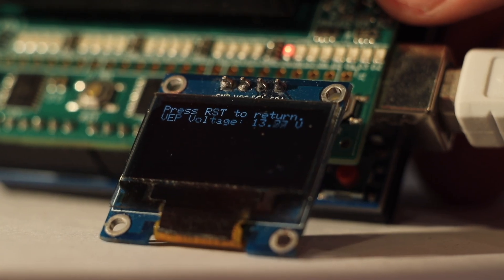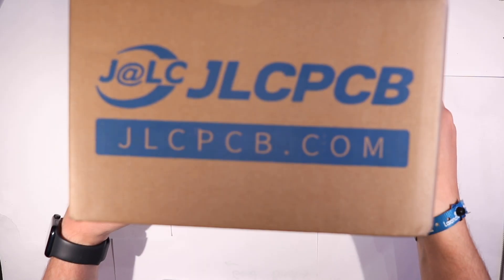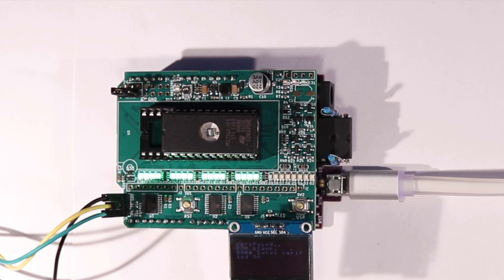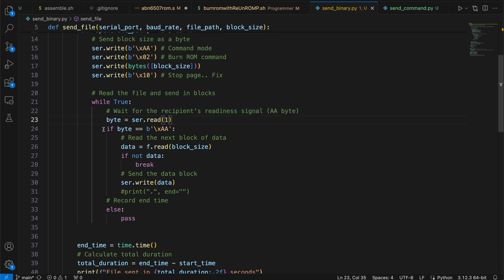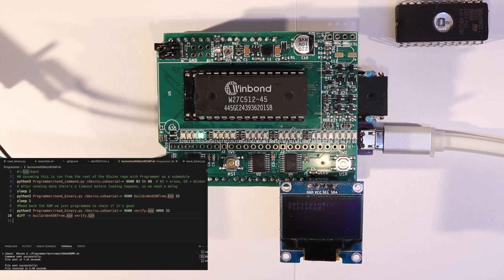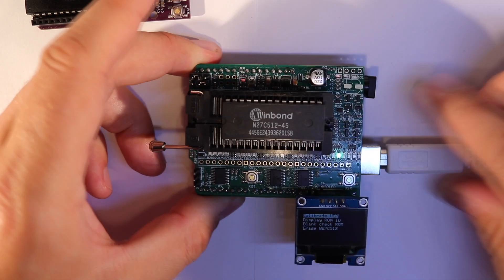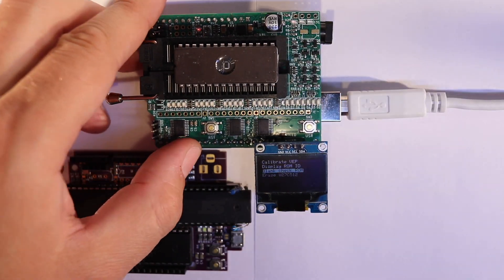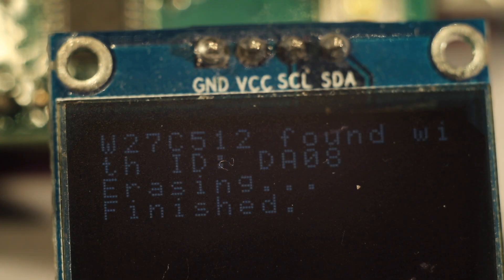This $9 Open Source ROM Burner got upgraded!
The Relatively Universal ROM Programmer got some gooood upgrades. It now supports the Arduino Uno and clones, it has standalone features using the SSD1306 and the Adafruit GFX library - and it can now be calibrated using the ADC

Shipping available to 51 destinations worldwide.

If you'd rather pay for a new (and much less DIY) T48 programmer you can use with Minipro, you can buy one

Let's chat about what you like best about old chips, electronics, breadboards and hacking all sorts of things!